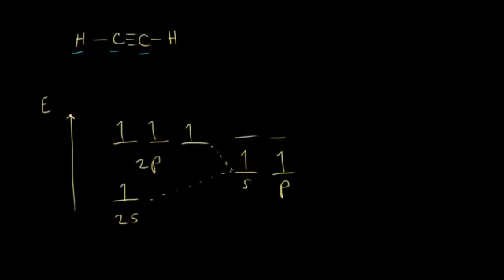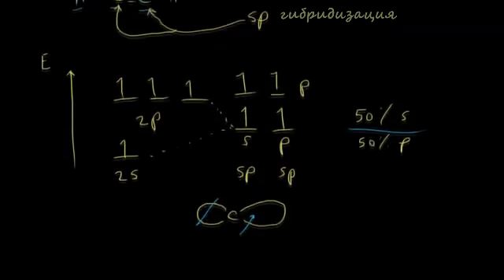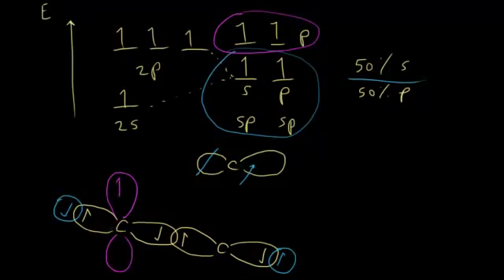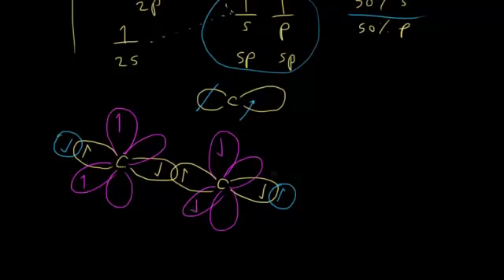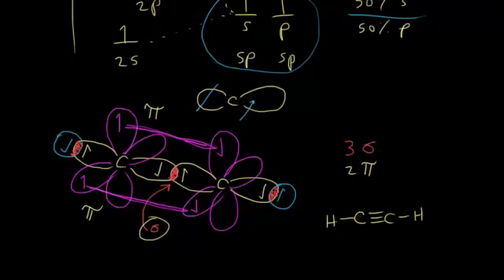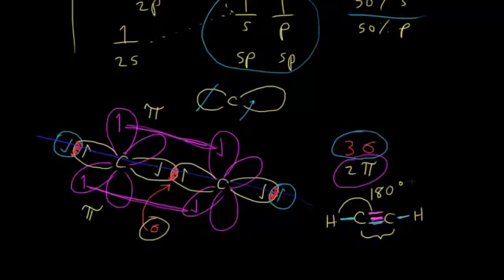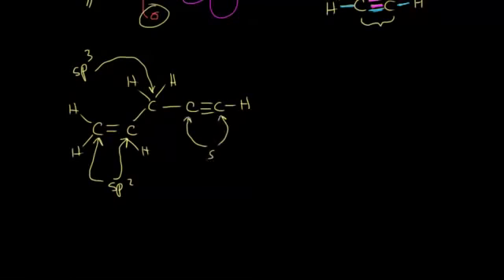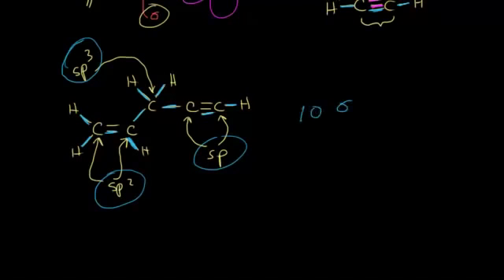1573 Гибридные орбитали sp